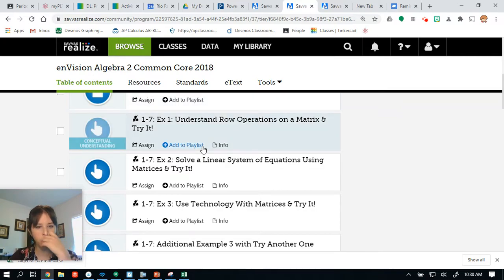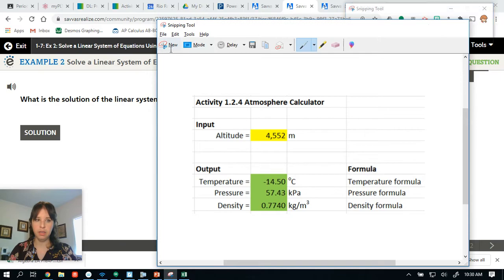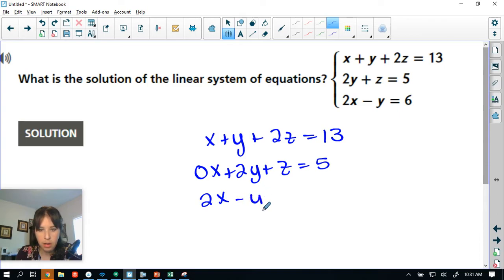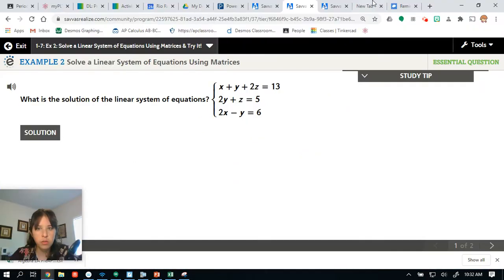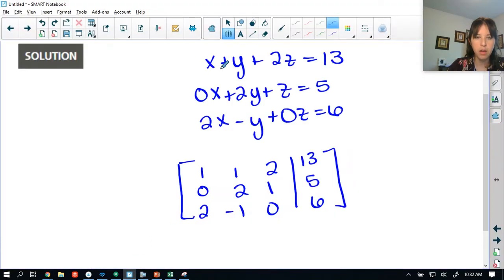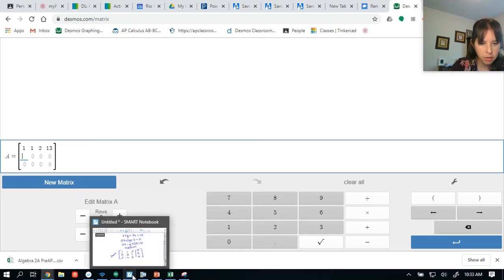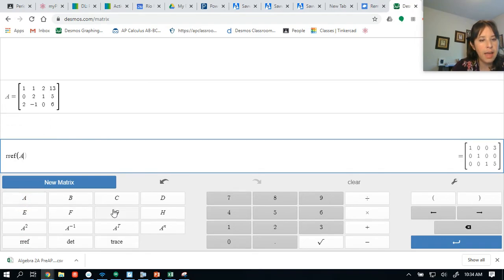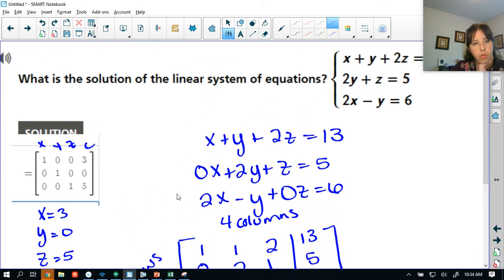Topic 1 Lesson 1-7 Example 2 using Desmos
enVision math Fall 2020